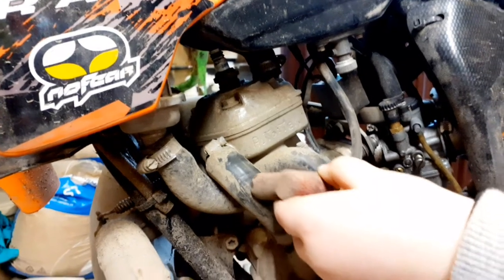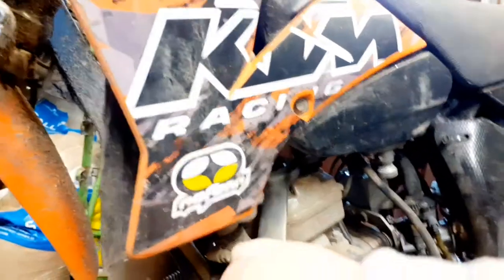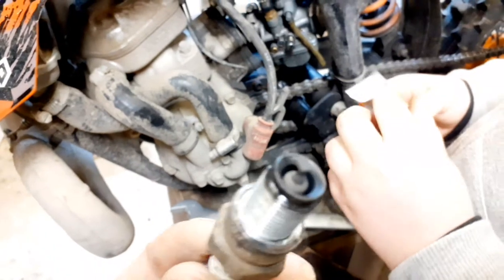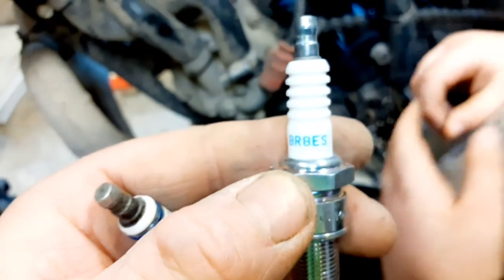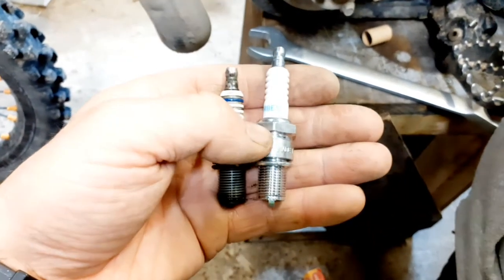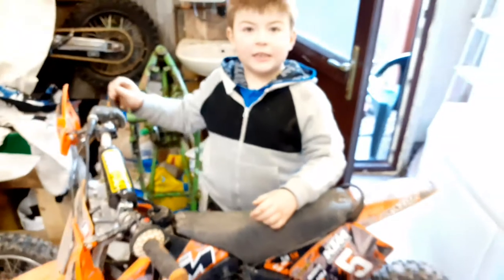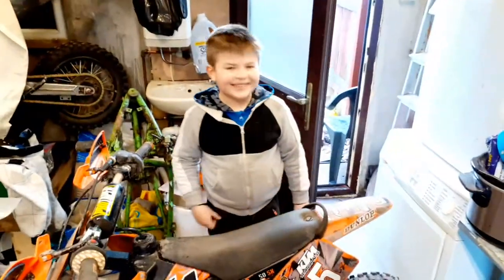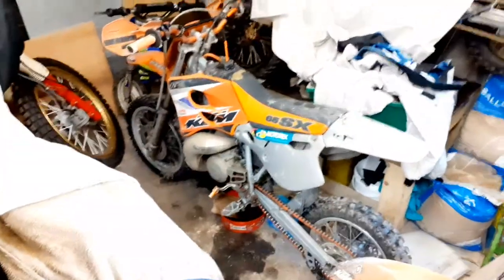6 year old working on his ktm 50sx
Harley changing his spark plug he loves getting involved with the maintenance of the bikes